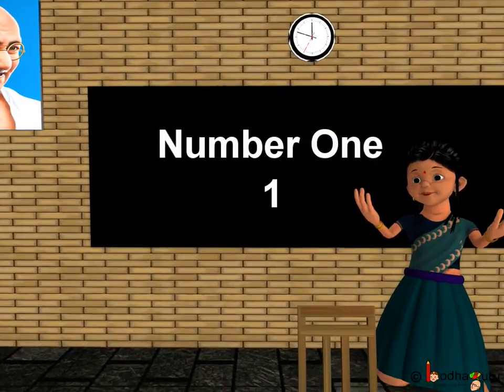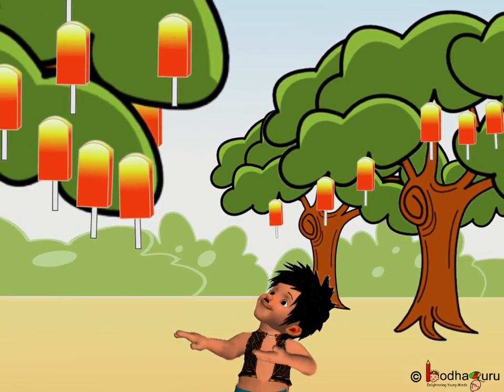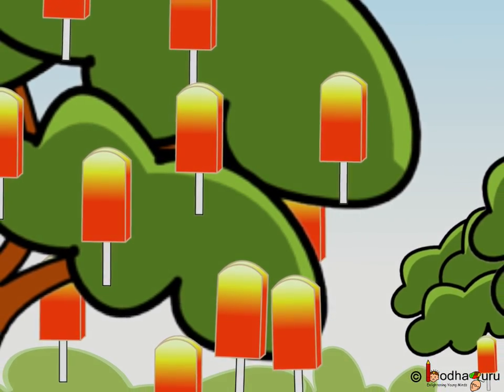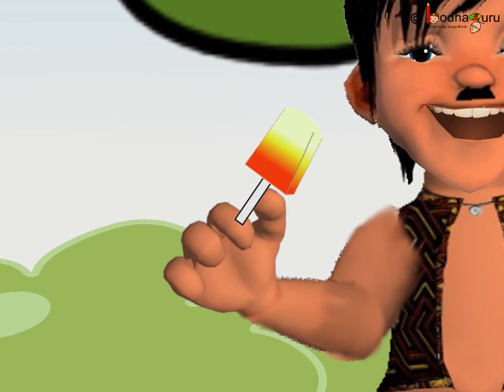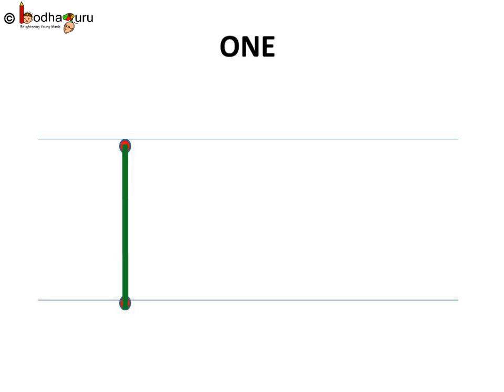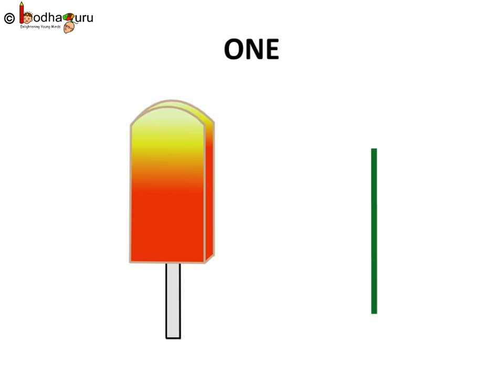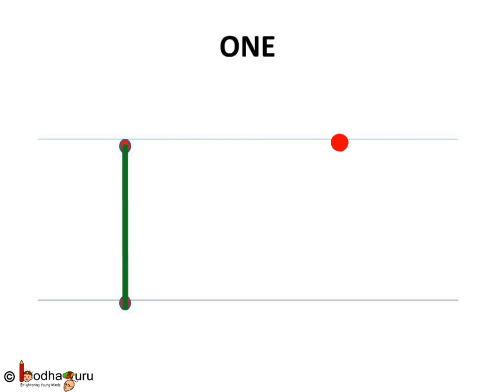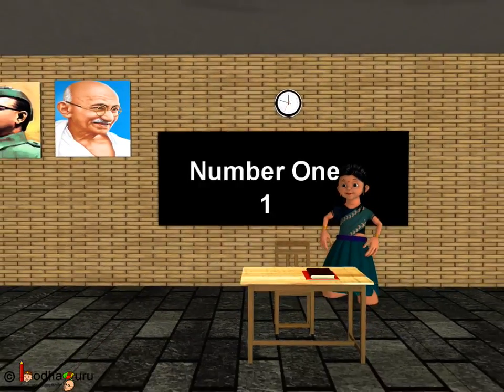Maths - How to write number 1 - English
The video helps to learn how to write number 1. It shows how to write number 1 with a standing line.

Team BodhaGuru